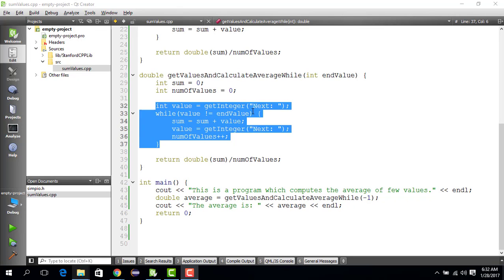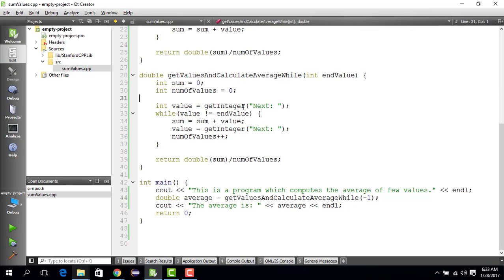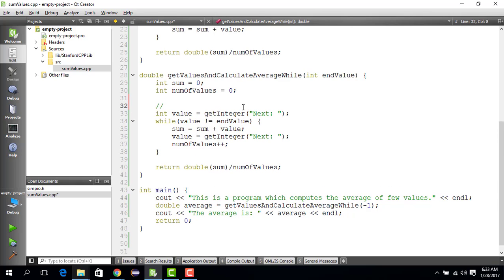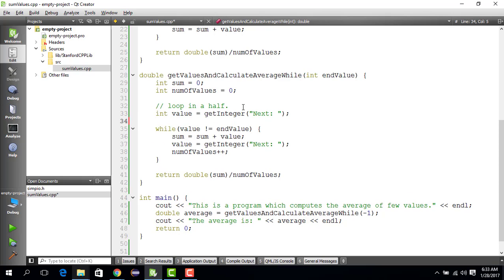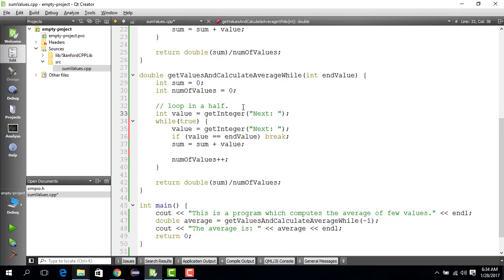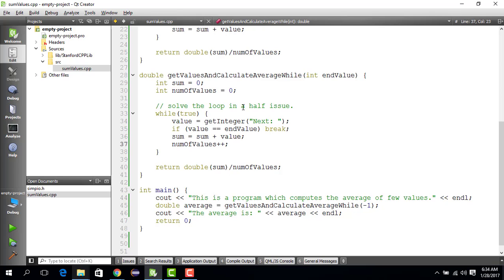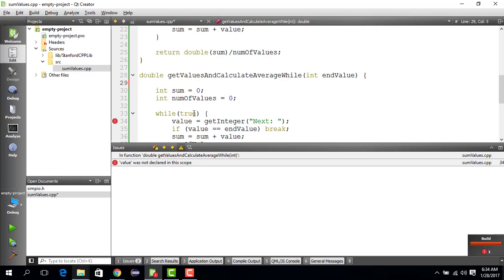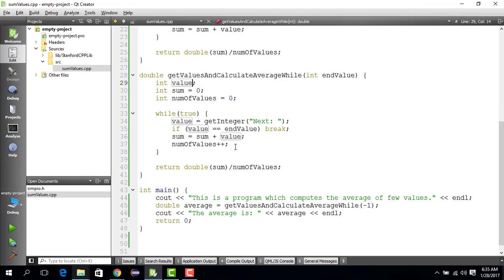Calculate the average of integers using while loop - 2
C/C++ code using the Stanford library to computer the average of certain number of user defined integer values. Here, the user does not know that how many numbers he/she wants to use to compute the average.

So, we use while loop. And solve the loop in a half issue.